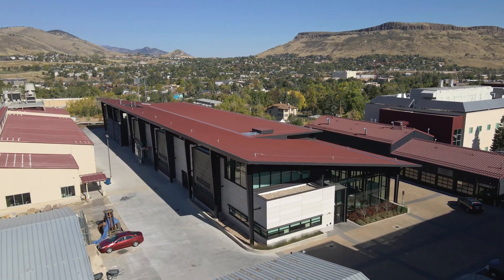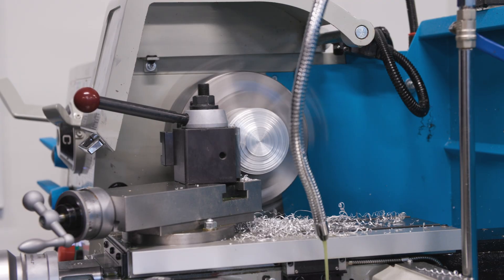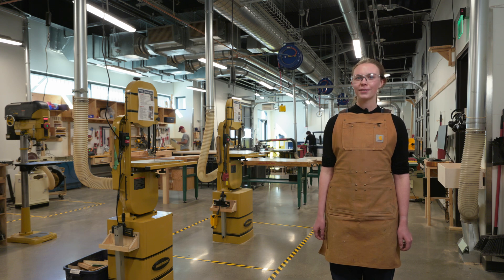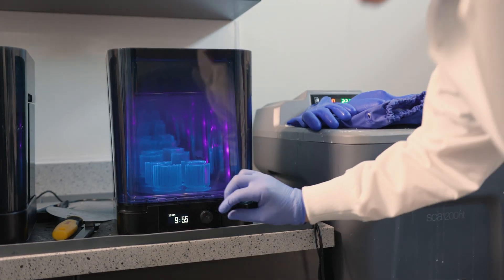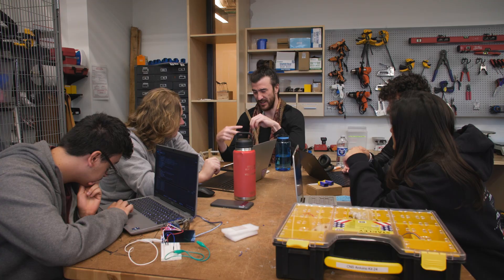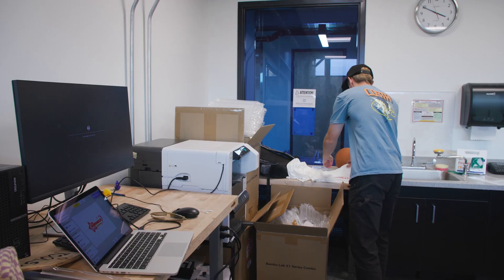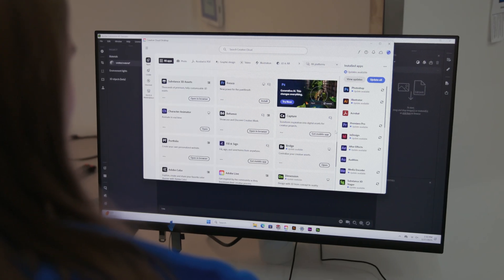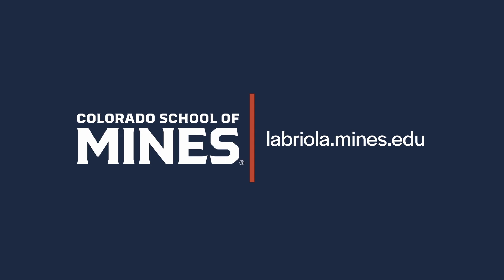Inside the Labriola Innovation Hub | Colorado School of Mines Tour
Step inside the Labriola Innovation Hub (InnoHub) at Colorado School of Mines, a dynamic makerspace where students create, prototype, test, and iterate on their ideas. Filled with an incredible array of machines, tools, and materials, the InnoHub is designed to support hands-on learning, collaboration, and real-world problem-solving.

🔹 Explore the InnoHub:
⏳ Timestamps:
00:00 – Welcome to the Labriola Innovation Hub
00:12 – First Floor: Atrium, Coffee Shop & Study Spaces
00:32 – Metal Shop
00:50 – Capstone Design Lab
01:08 – Wood Shop
01:24 – Tool Crib
01:37 – Composites & Paint Shop
01:52 – Electronics Shop
02:09 – Cornerstone Design Lab
02:25 – Second Floor Overview
02:41 – Makerspace
03:14 – Software Makerspace
03:30 – aramco xWorks
03:44 – Conclusion & How to Get Involved

As part of the Labriola Innovation Complex, the InnoHub connects students with cutting-edge resources in McNeil Hall and xWorks Innovation Space, fostering student-led projects, clubs, and competitions.